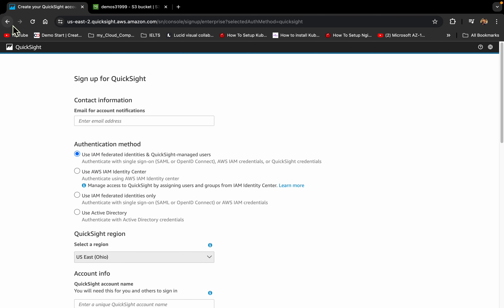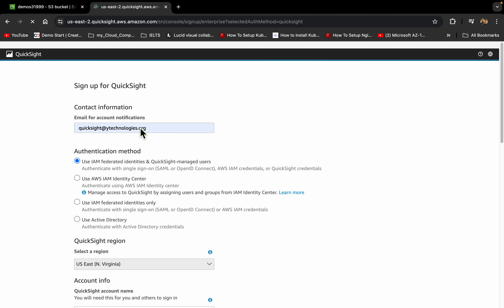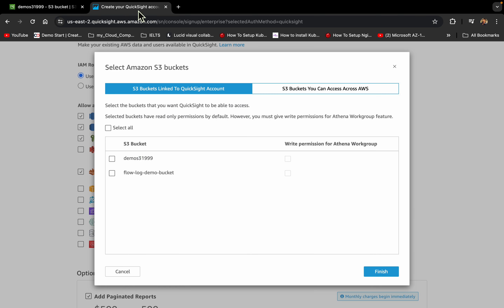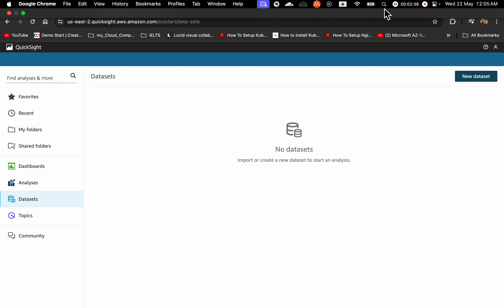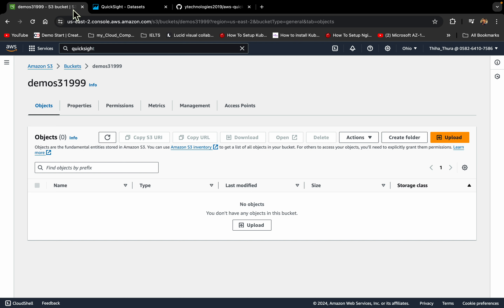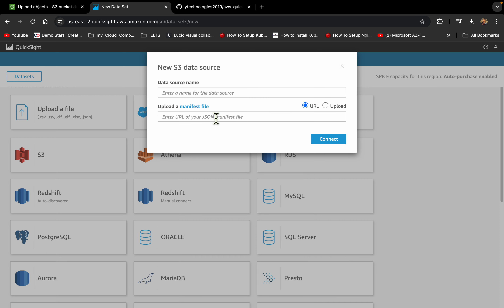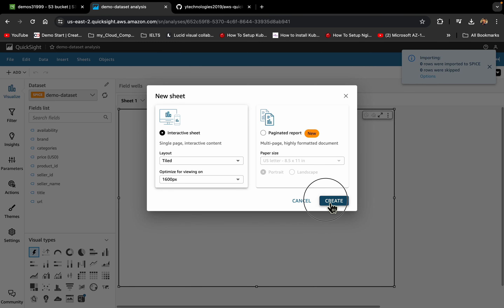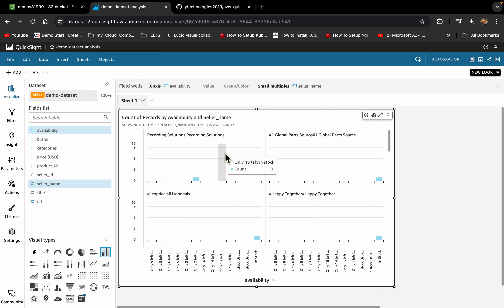AWS Logging & Monitoring Part - 15 (AWS QuickSight Hands On Lab)